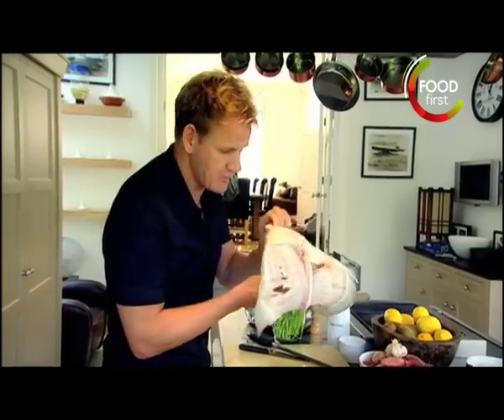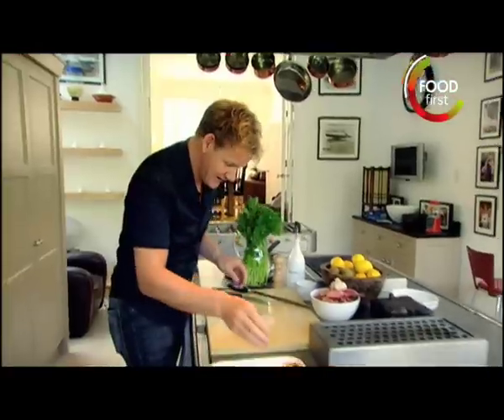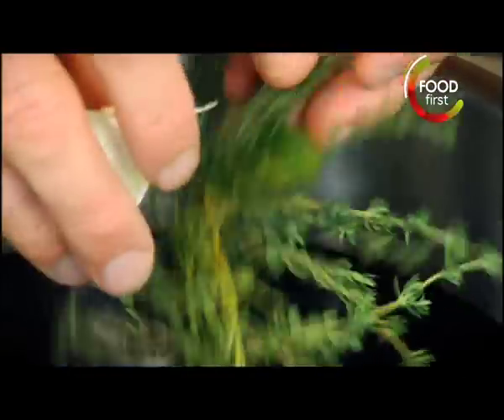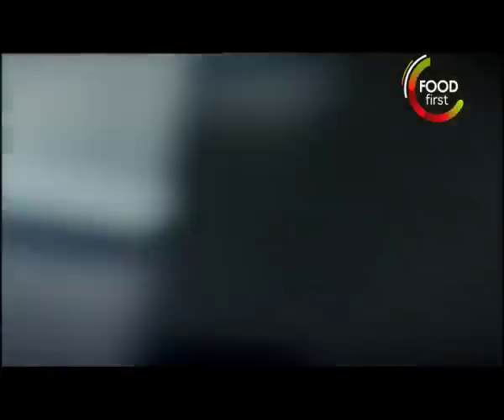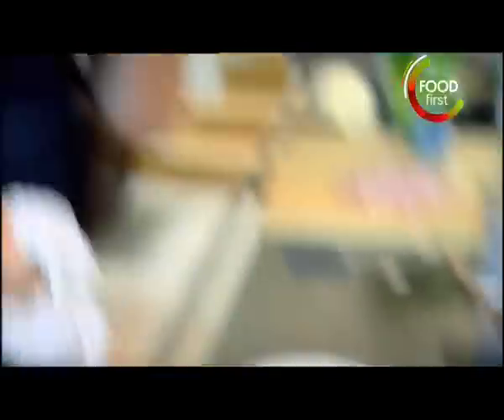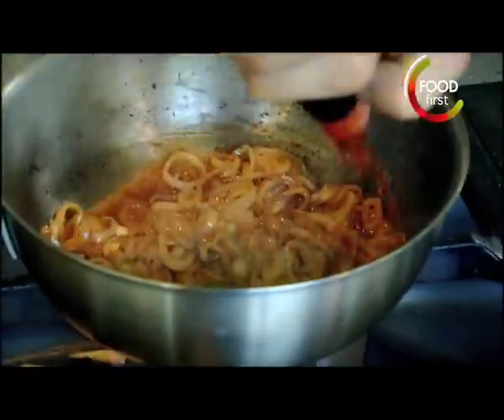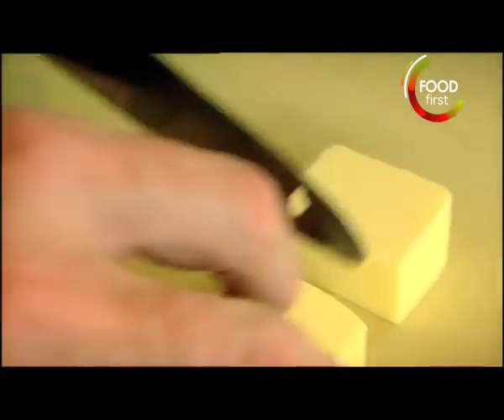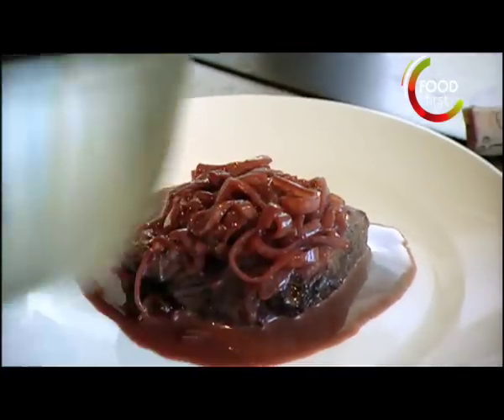How to cook Brill with Red Wine Sauce - Gordon Ramsay Recipe -cookery show - easy to cook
Watch Gordon Ramsay cook Brill with Red Wine Sauce